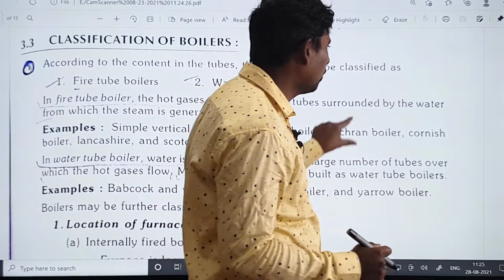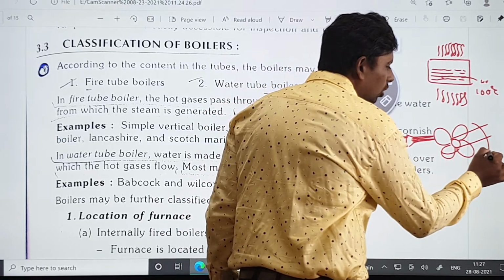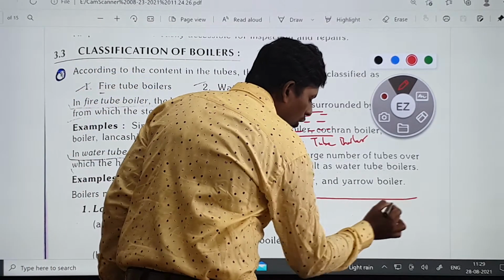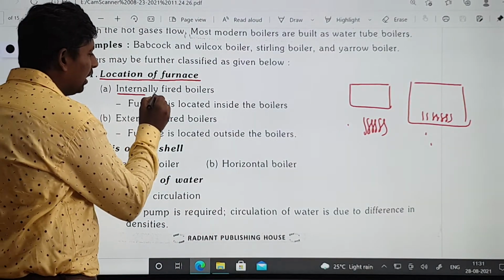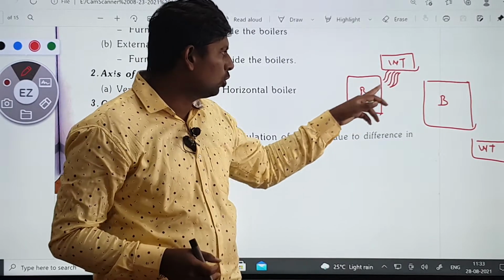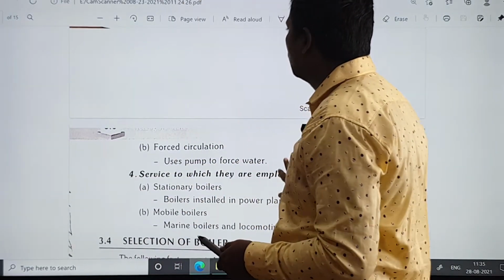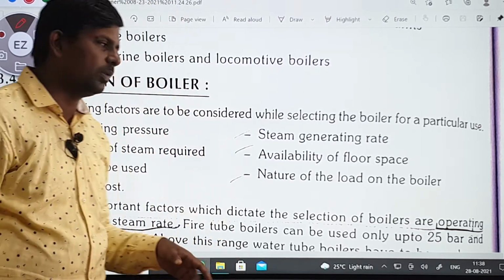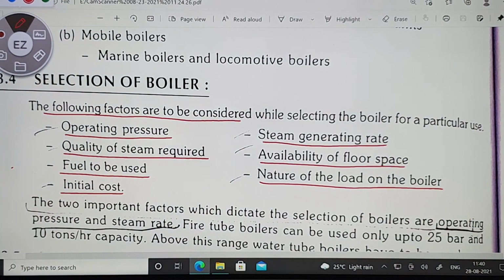boiler and classification of boiler